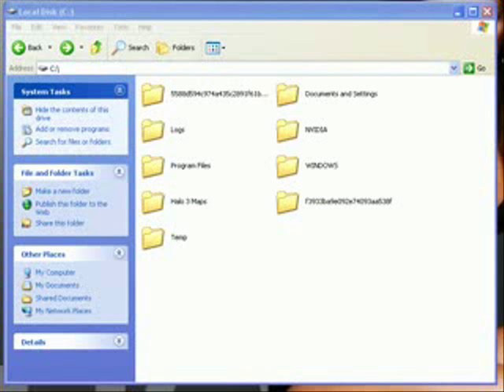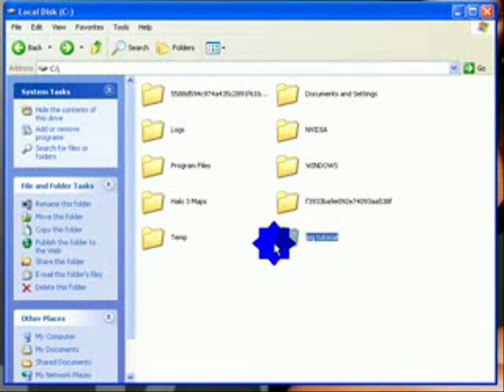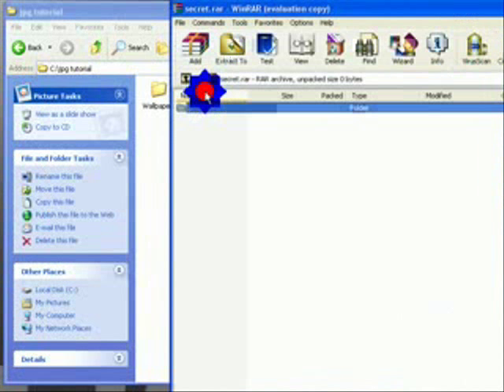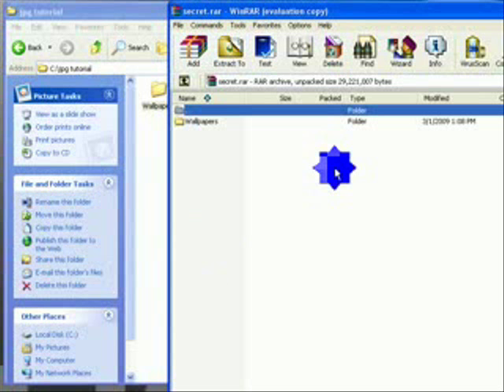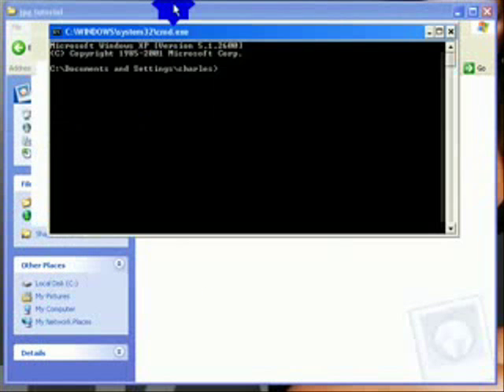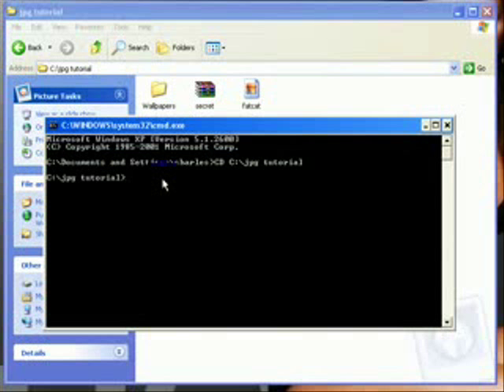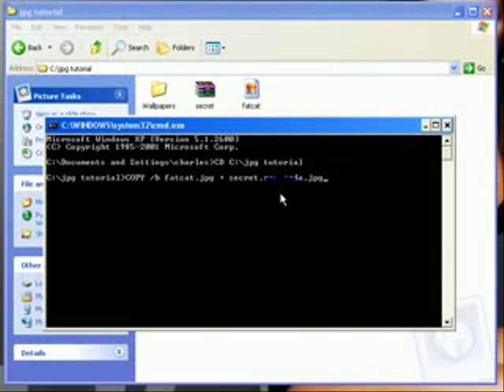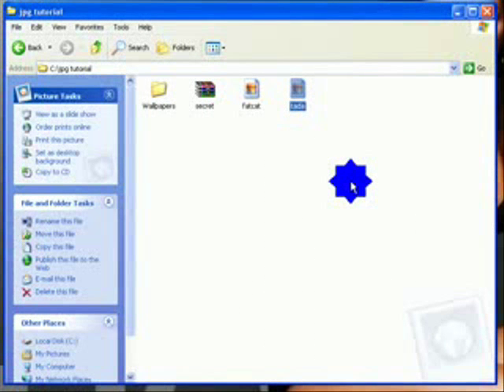How to hide files in a .jpg image!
ThatOneGuy (Moderator) explains and demonstrates how to hide any file you want in a .jpg.

Note: You do need winrar for this to work. You can download the free 40 day trial below. Luckily, winrar continues to work, even past its 40 days.